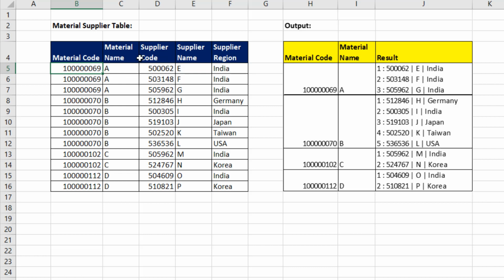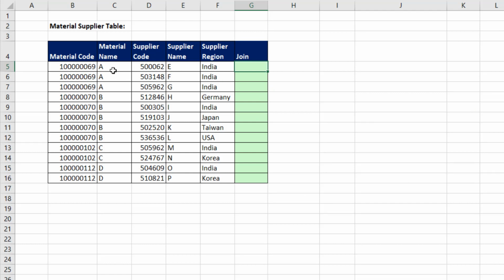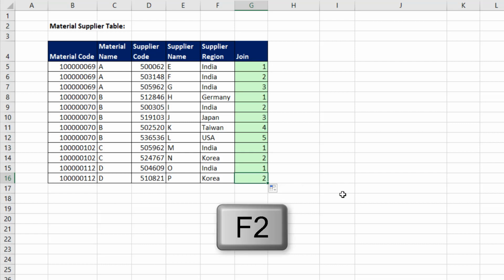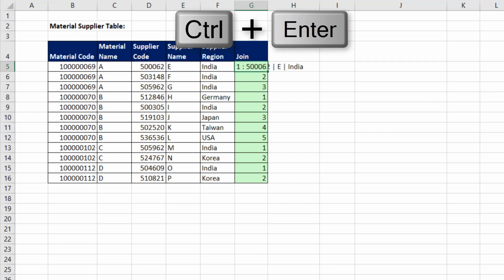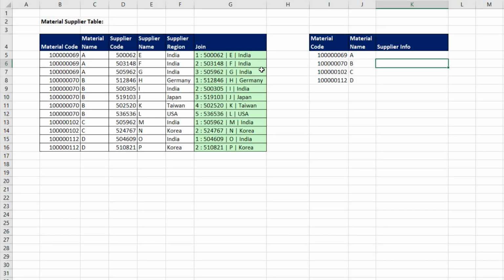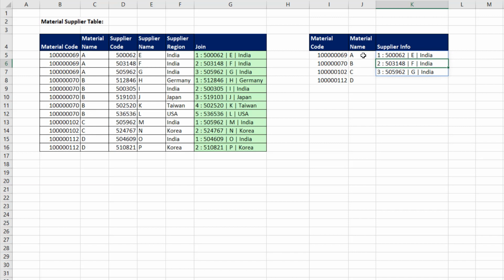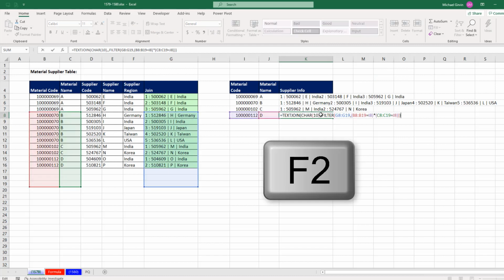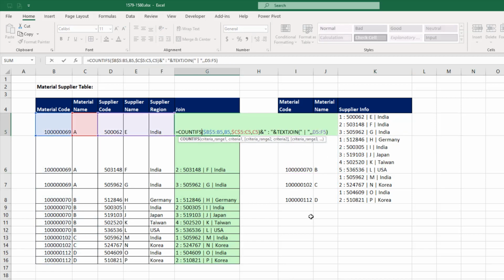Array Formula - List All Suppliers by Material in Single Cell with Line Feed, Excel Magic Trick 1579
In this video we create a Material Supplier Report with All Suppliers Listed in Single Cell With Line Feed. First we joining three columns with Supplier Data, Then create a Running Count for each Material, then use the Office 365 Dynamic Array Functions UNIQUE & FILTER to create the report. Also see the Functions: COUNTIFS, TEXTJOIN, and CHAR.

Power Query – List All Suppliers by Material in Single Cell with Line Feed, Excel Magic Trick 1580
Count, Join then Lookup Suppliers & List in Single Cell With Line Feed, Excel Magic Trick 1579
Unique Invoice / Vendor List with Items Listed Horizontally - Excel Dynamic Array Formula- EMT 1575
Power Query M Code Group By Formula to Transform Invoice Table -  Excel Magic Trick 1576